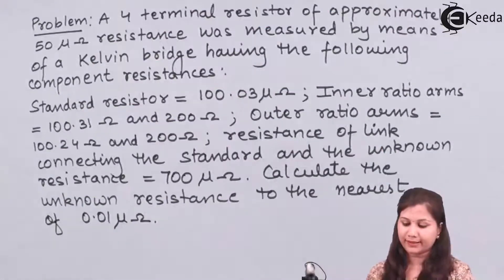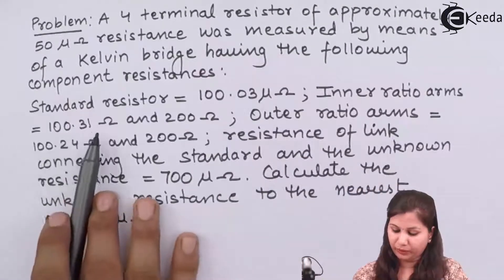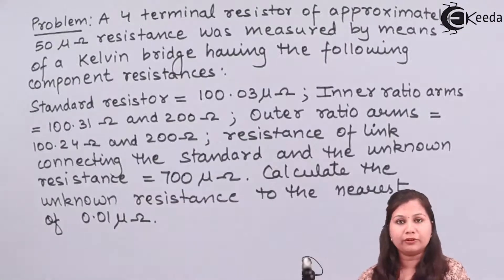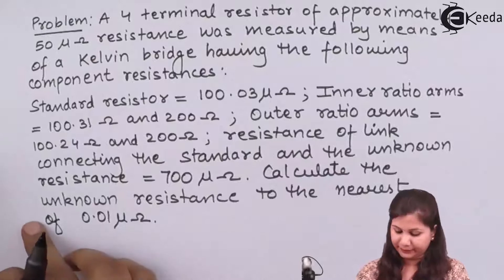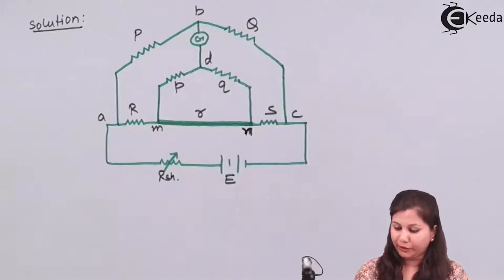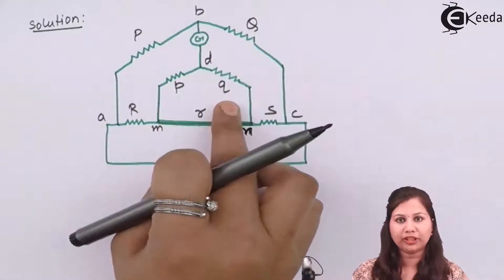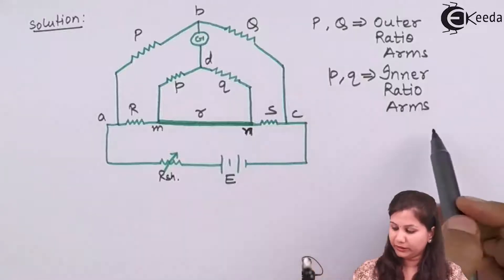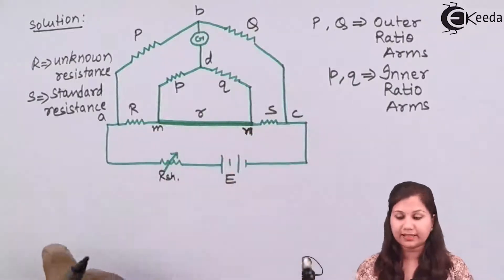Measurement of Low Resistance by Kelvin's Double Bridge Method Problem No 1